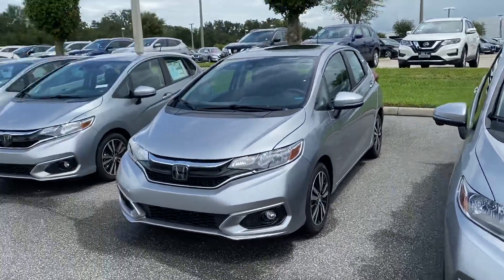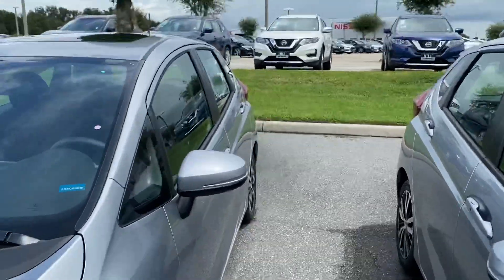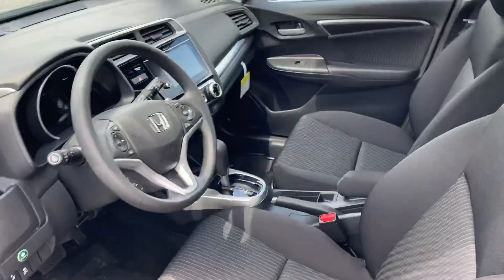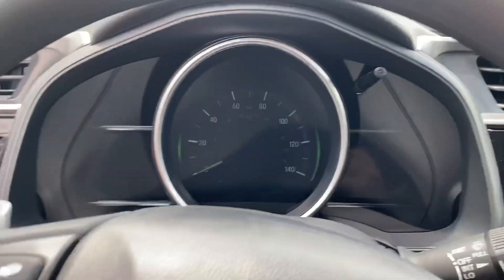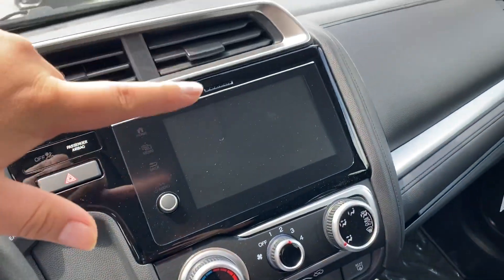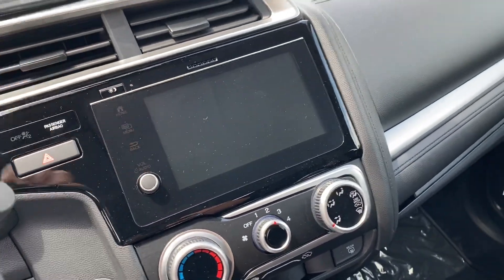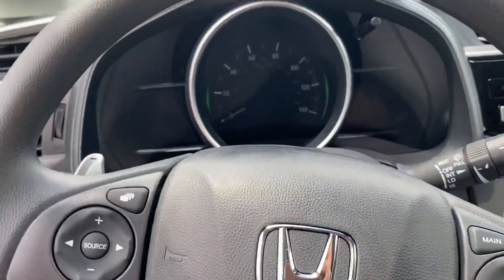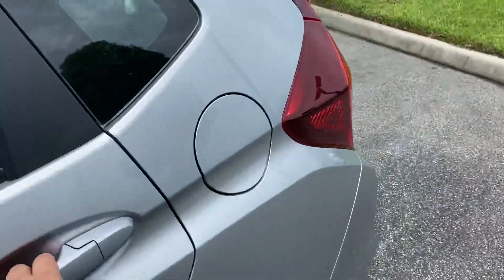2020 Honda Fit EX